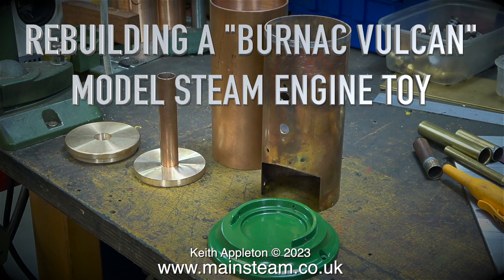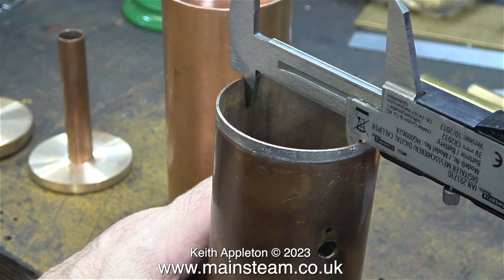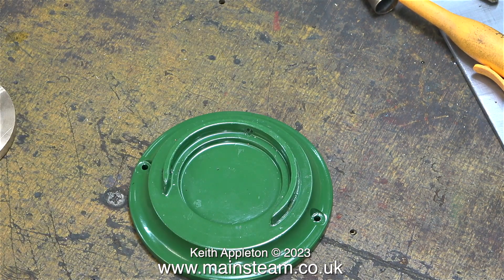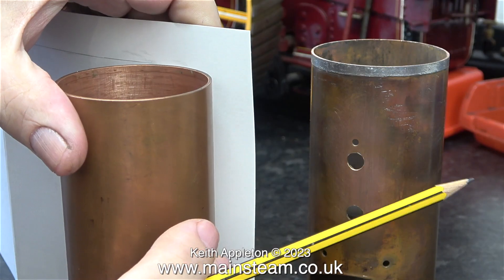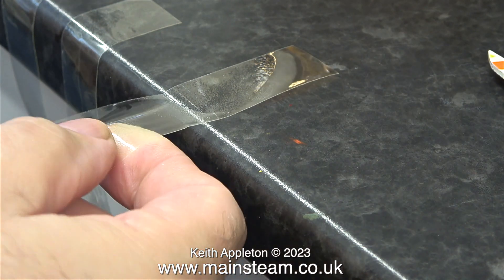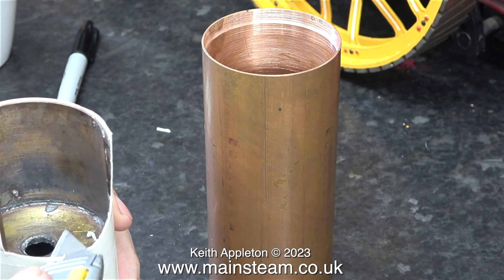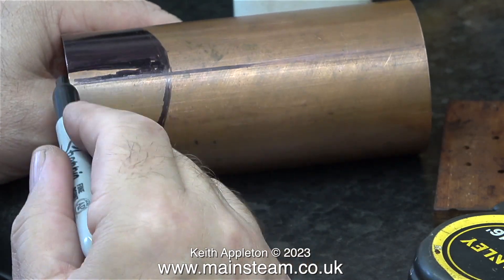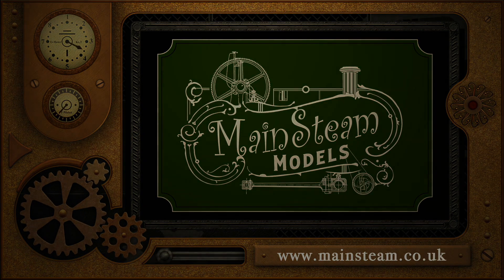REBUILDING A "BURNAC VULCAN" MODEL STEAM ENGINE TOY - PART #14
Rebuilding A "Burnac Vulcan" Model Steam Engine Toy - Part #14. Machining the thicker gauge Boiler Barrel to fit the Mounting Base. Transferring the positions of the firebox cutout and the mounting holes from the old to the new Boiler Barrel using a method that is not exactly engineering but it works.